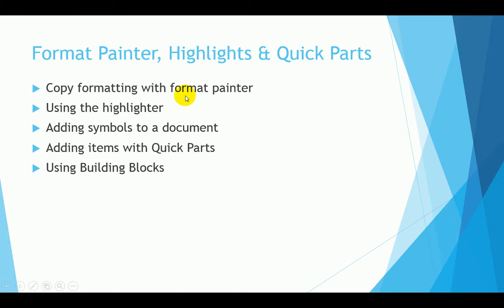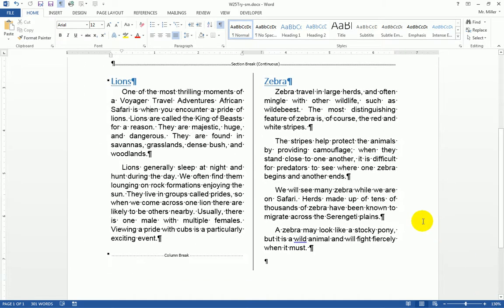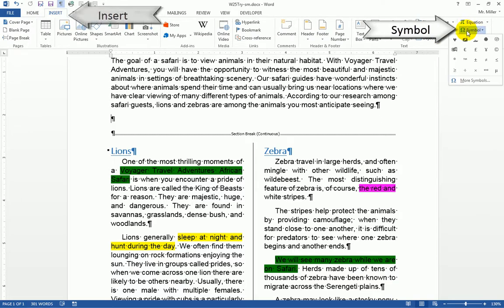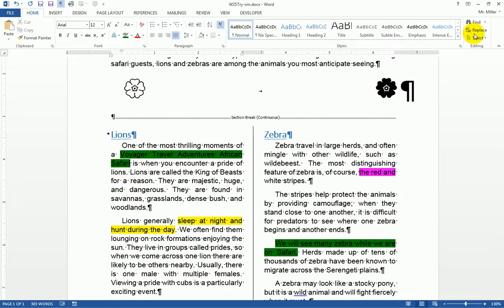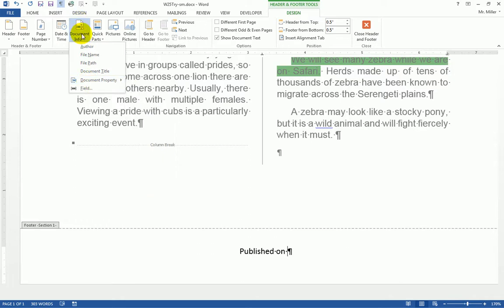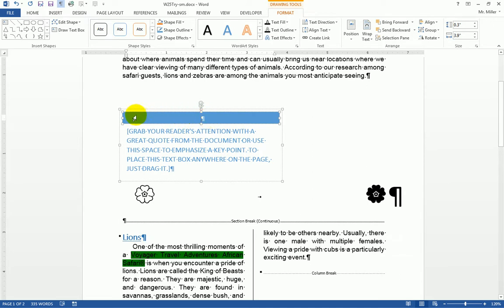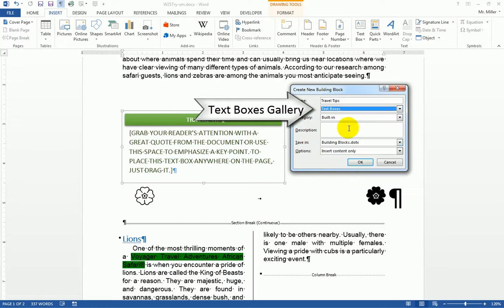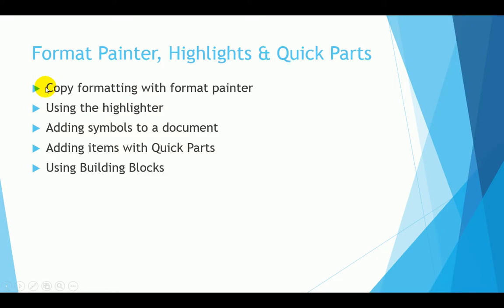Word 2013 - Lesson 25 - Format Painter & Quick Parts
In this lesson I will show you how to use the format painter to copy the look of one piece of text to another.  I also examine how to use the highlight tool.  Finally we customize a text box and then use Quick Parts to add that text box to the list of text boxes so it can be used over and over again.